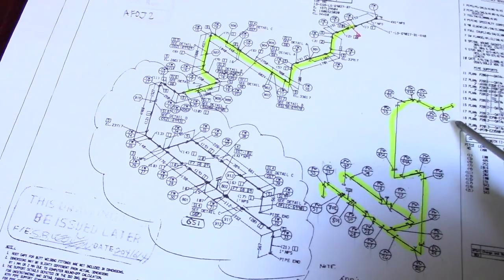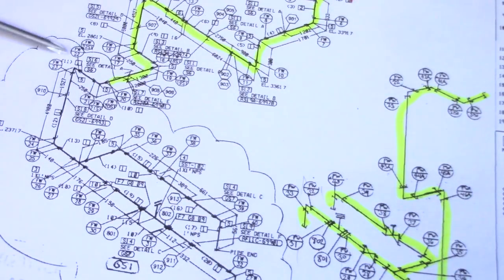How To Make "AS BUILT" Isometric Drawing, Remarks, Sign By QC, Engineering and For Construction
How To Make AS BUILT Isometric Drawing, Remarks, Sign By QC, Engineering and For Construction. Piping,Welding,Non Destructive Examination-NDT Common Piping Angles and their Solutions,Known and Unknown Angles and Angle Chart,Solving Rolling Offsets,mitered Pipe Cuts,Multipiece Mitered turns, "Y" Layout,90 deg. Saddle on (tees) Standard Weight Pipe,Pipe Circumference Divided into Equal Parts,90 deg.on (tees) extra Strong Pipe,90 deg. Eccentric Pipe Intersections, 45 deg. laterals,Concentric and Eccentric Supports on 90 deg. Long Radius Elbow,3 Types,Angle between Bolt Holes of Flanges, Pipe template layout,orange Peel head layout,Concentric Reducer Layout,Eccentric Reducer Layout,laying out Bolt Holes in Flanges,laying Out Ordinate Lines and lengths,Tank coil layout,Angle Iron Miter Cuts and Brackets,Special Offsets and Solutions,Slip or Spectacle Blind Data,Centers of Eccentric reducers and Eccentric Flanges,Centers of 15 deg.,221/2,30 & 60 deg. Butt Weld Elbows from 90 deg. Long Radius Elbows,Pipe Thread,Dimension of Weldolet on Pipe, Dimension of Socket Weld & Screwed Fittings, Dimension of Flanges Cast Steel Valves,Dimension of Flanges Cast Steel Fittings,Commercial Pipe Sizes & Welding Fittings,General Dimension of Welding Fittings,General Dimension of Forged Steel Flanges,Bolt,Gasket & Ring Joint Number Charts,Wrench Sizes,Drill Sizes for Pipe Taps,& Tap Drill Size Charts,Bolt Charts for Orifice Type Flange,Outside & Inside Diameter of Pipe& Flange Bores,Comparison Chart for Packing & gasket materials,Hand Signal for boom Operated Equipment,Hand Signal for Overhead & gantry Cranes,Useful Information,Pipe Expansion,Pipe Bends,Circle,Inches&Feet Converted to millimeters,Conversion Constant,Decimal Equivalents,Fractions& millimeters,Safe Loads,for Wire and Manila Rope Charts,Decimal of a Foot,minutes converted to Decimals of a Degree and trigonometric formulas,Pipe& Water Weight Per Line Foot &Feet head of Water to PSI,Wire bending,Symbols,Computation.